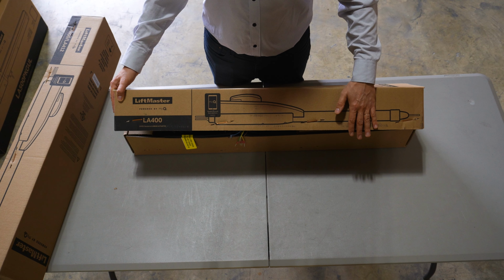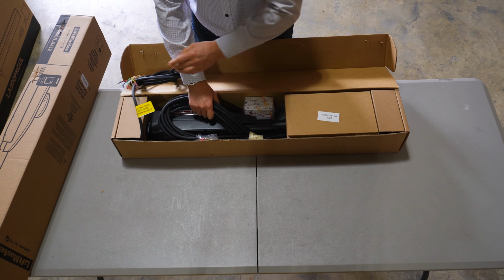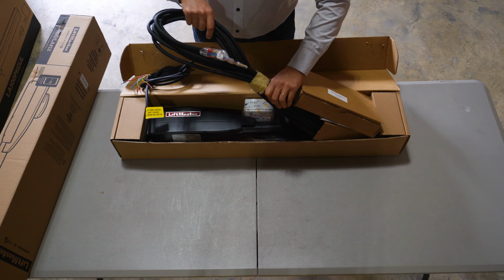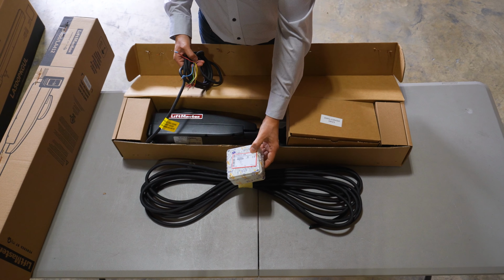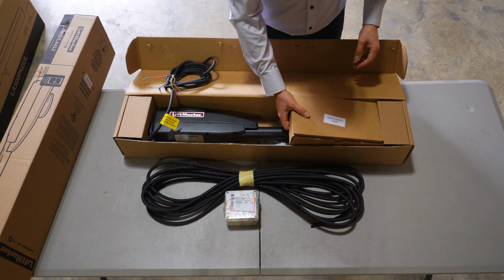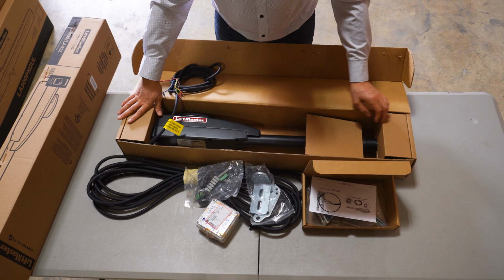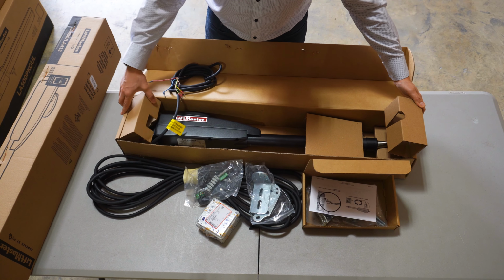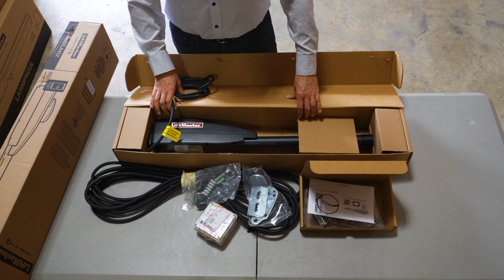LiftMaster LA400DCS Unboxing - What's Inside the Box? | All Security Equipment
In this video, we're giving you an up-close look at the unboxing of the LiftMaster LA400DCS, the secondary arm for one of the most popular LiftMaster Swing Gate Operators. If you're curious about what comes in the package, you're in the right place!

In this unboxing video, we'll:

📦 Show you exactly what's included in the LA400DCS package.
🔍 Provide a look at each component.
🧩 Help you understand what to expect when you order this product.